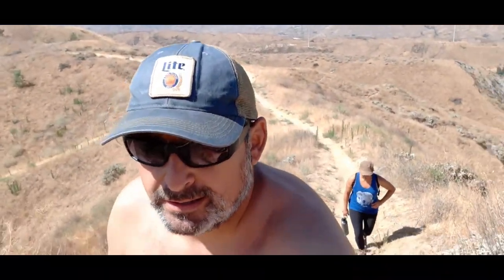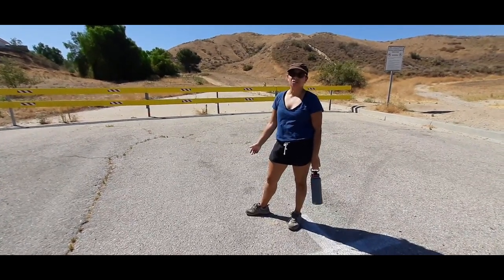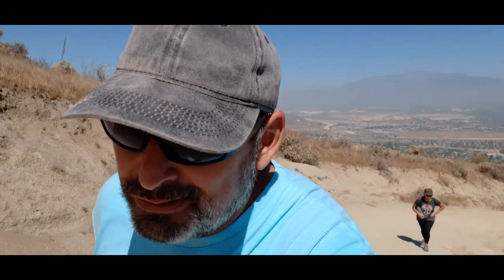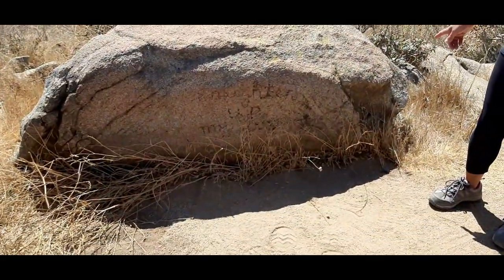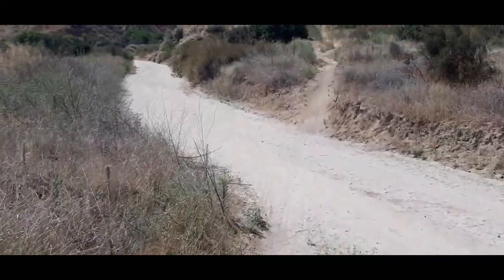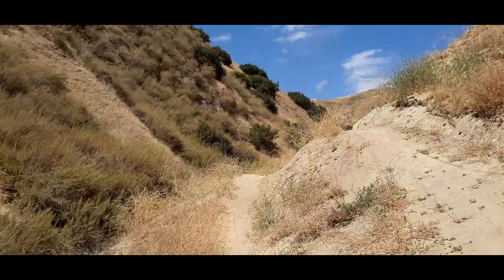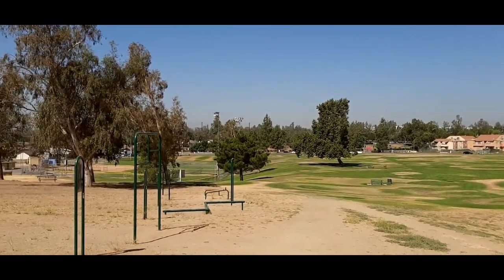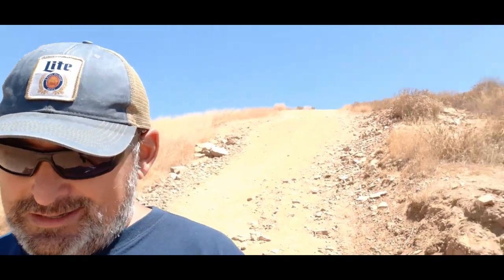🇺🇸 The Best Hiking Trails in San Bernardino Valley, California U.S.A.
In this clip, we visit the Valley of San Bernardino, California U.S.A., and explore our favorite area hiking trails including Blue Mountain in Grand Terrace, Little Mountain in San Bernardino and trails in Loma Linda and Reche Canyon.